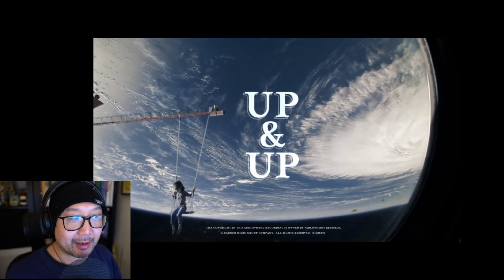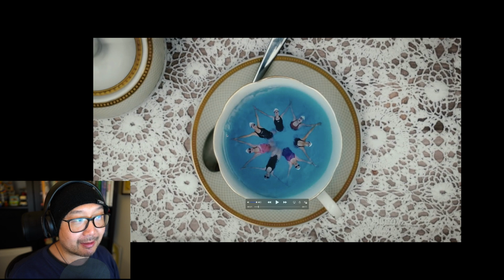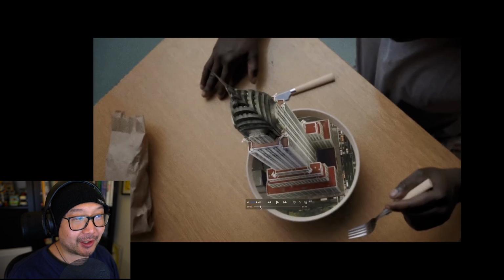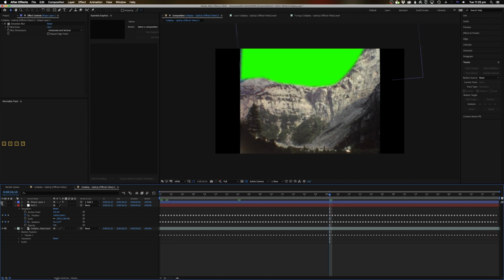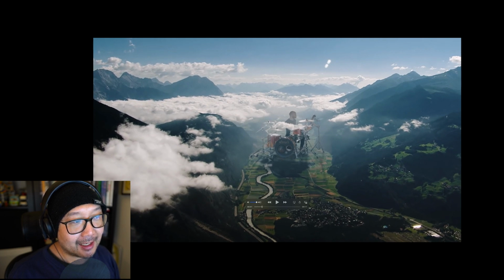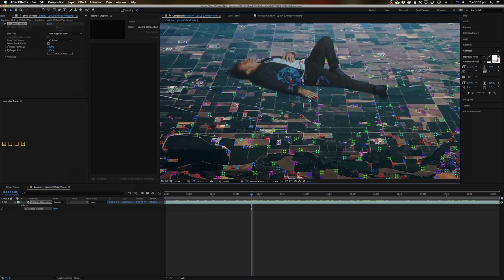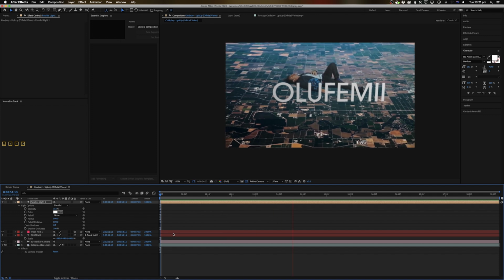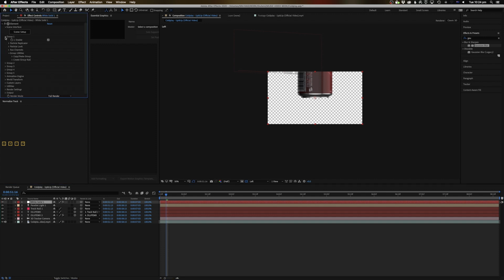Coldplay Up and Up VFX Breakdown | INCREDIBLE COMPOSITING!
Welcome to a NEW Creative week with VFX master Nick Khoo. In this first video he's breaking down Coldplay's Up and Up. This is a breakdown video you're gonna wanna stick around and see.

What's Included
✅ 5 Premiere Pro Starter Projects Included
✅ 20 Animated Presets
✅ 10 Overlay Video Elements
✅ Premiere Ready
✅ Full Tutorial

⭐️ Learn More About Envato Elements $9 Offer For Creatives ➡️ 1.envato.market/jreLGP🖥 Learn How Elements Reduces Your Edit Time So You Can Live More ➡️